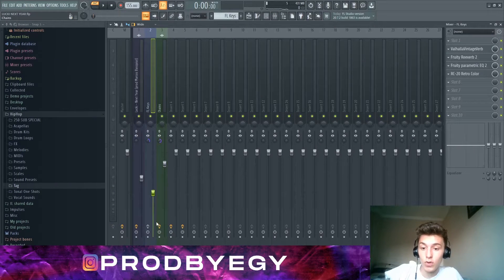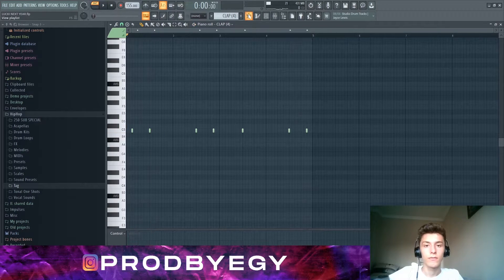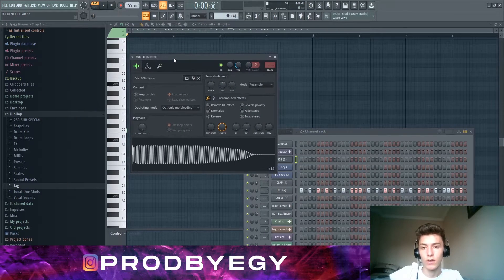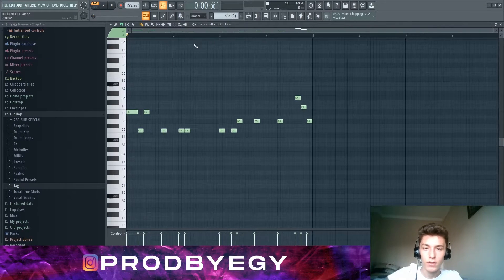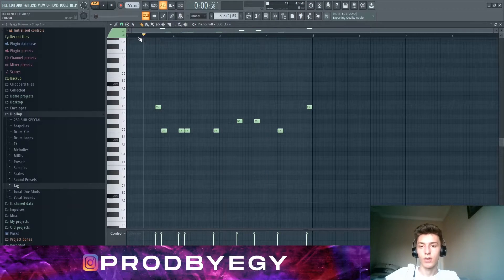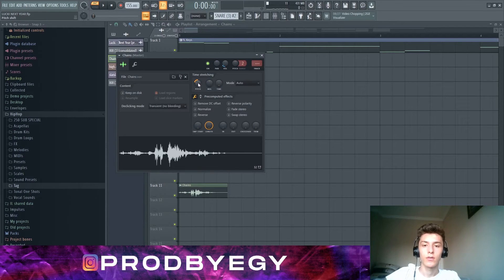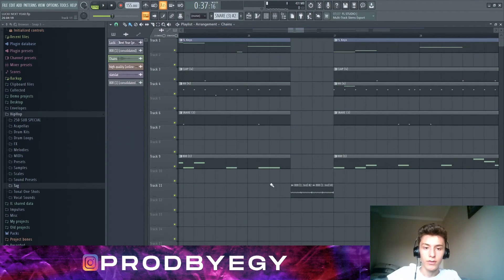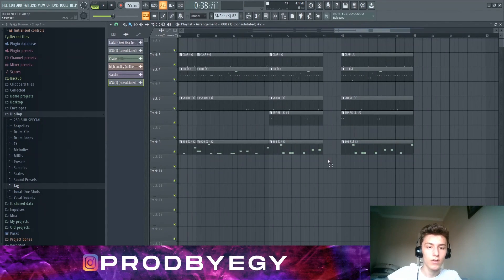How LUCKI - NEXT YEAR was produced by MARCUSBASQUIAT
This video is an FL Studio tutorial that shows how LUCKI's song 'NEXT YEAR' was produced by MARCUSBASQUIAT. This demonstration is done by showcasing a breakdown of the remake of 'NEXT YEAR'. The various instruments, drum samples, 808s and effects used to achieve the beat are demonstrated. The end product is the instrumental to 'NEXT YEAR'.